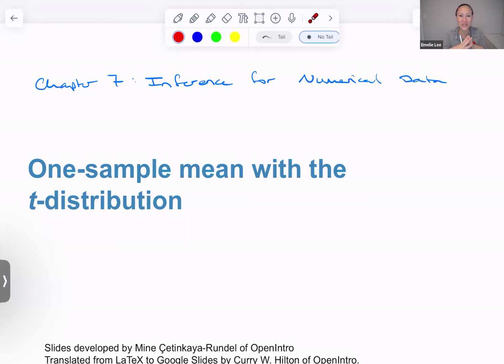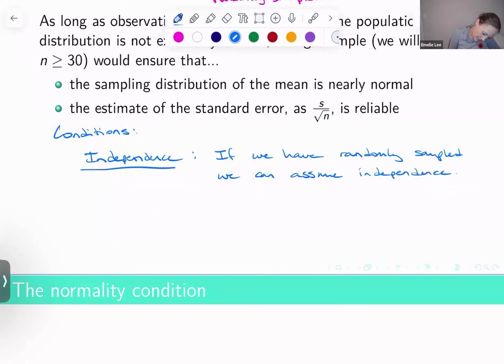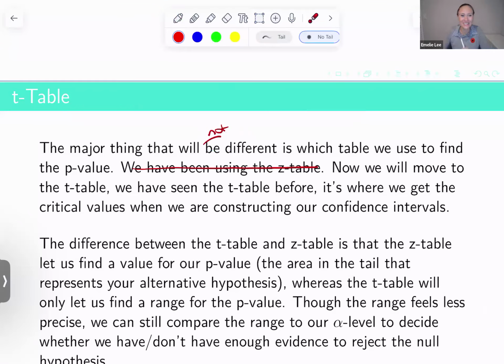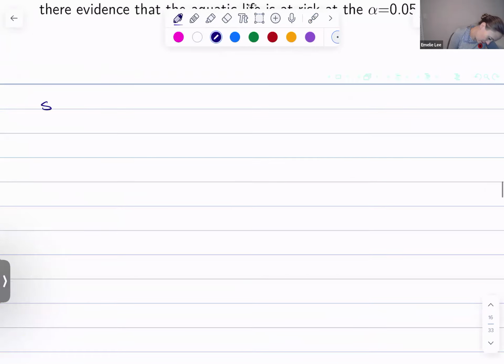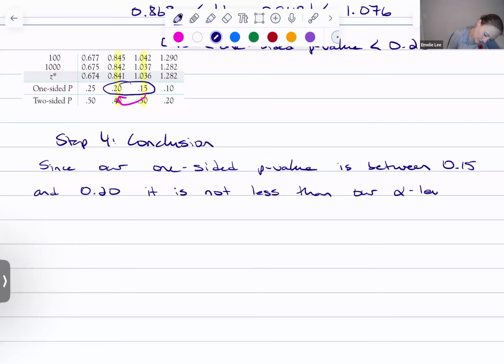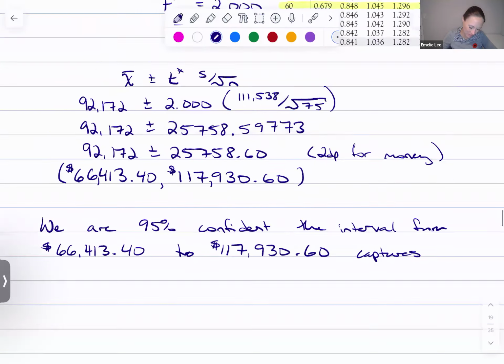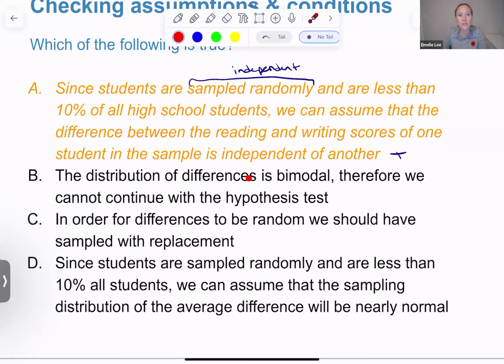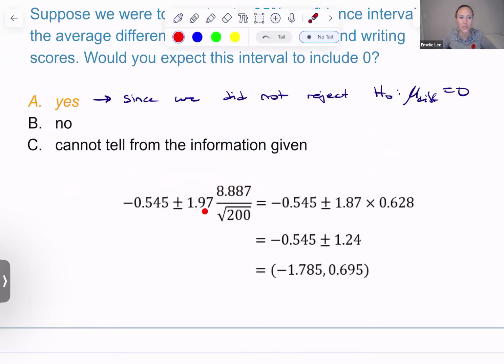Stat 121 Nov 13 2025 Chapter 7 Sections 1 and 2